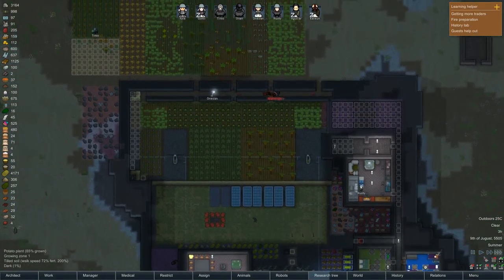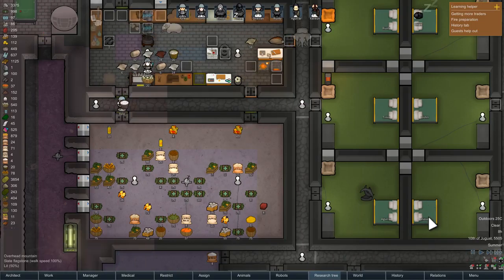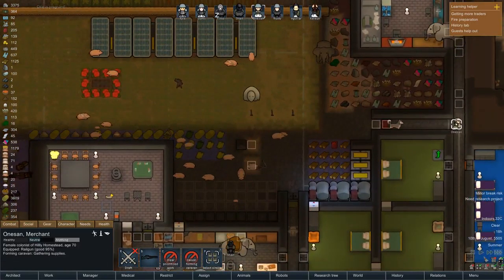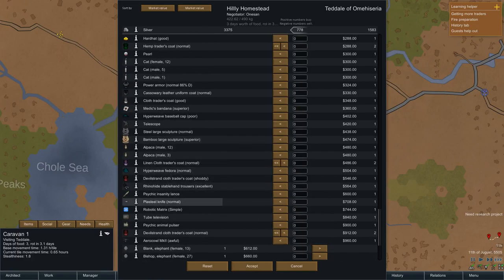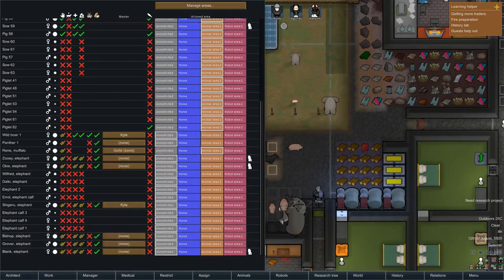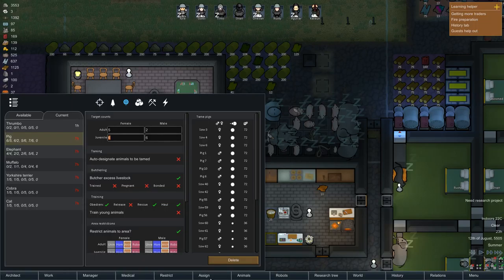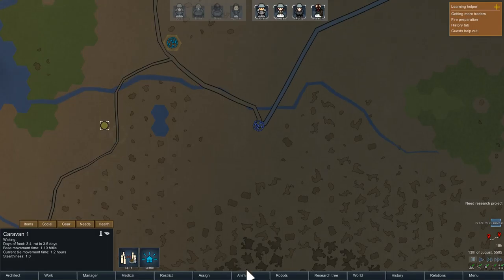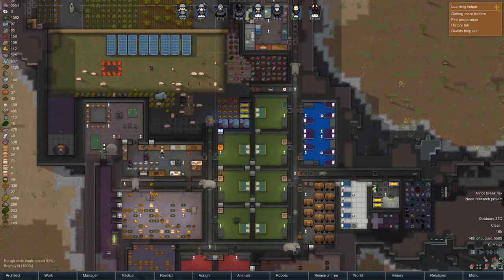Hilly Homestead 15